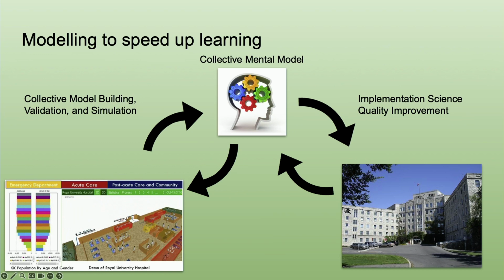Healthcare System Modeling: Beyond the Digital Twin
Saskatchewan's Health Authority in Canada used AnyLogic model to inform COVID policy decisions amidst uncertainties. It highlighted the integration of varied data and the management of evolving scenarios to guide the COVID Task Force. The aim was to encourage other health entities to adopt such modeling approaches in crisis decision-making.

This presentation is part from the AnyLogic Conference 2023 – a unique demonstration of simulation modeling from the AnyLogic team and the world's most successful companies.